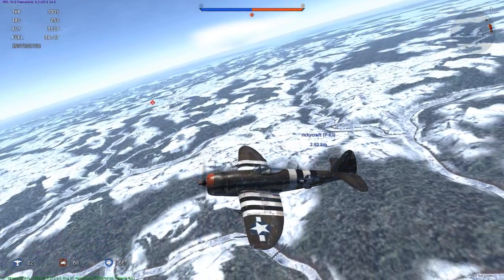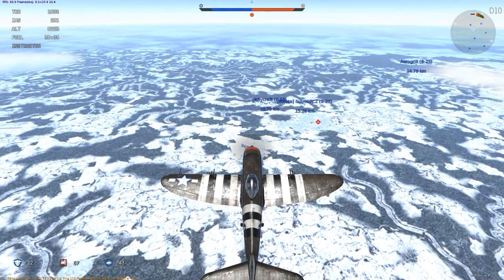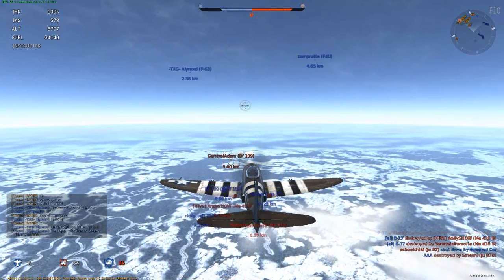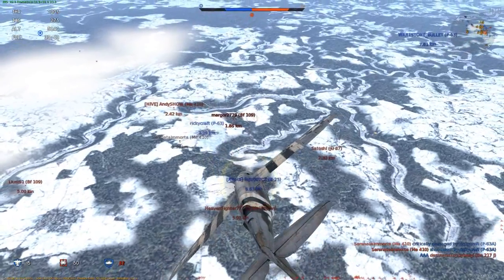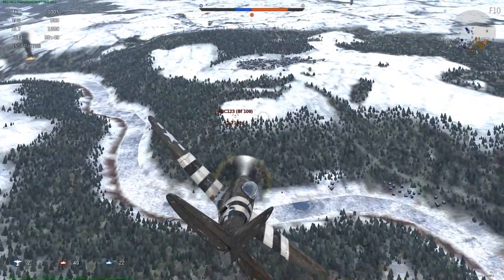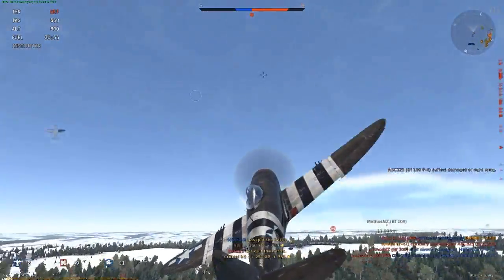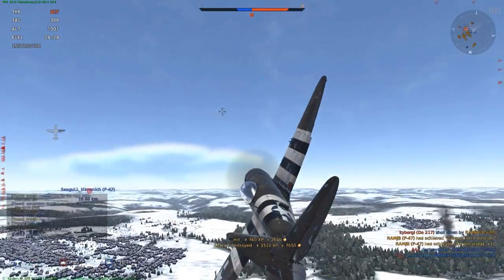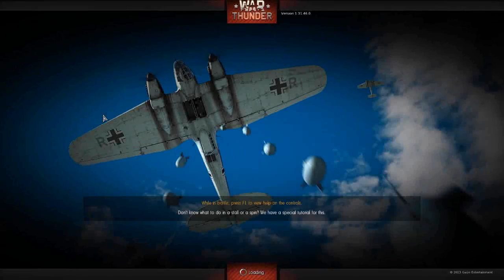War Thunder Historical Battes: P47D - Wins&Derps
Today I strapped myself to a P47D for a couple battles to have fun with this brute. It's flight model being problematic because a known issue with the WEP not working has earned this plane a reputation as an "useless" fighter. Well, for sure it should have WEP and is underperforming as a result...but this ain't an useless fighter...at all!

Intro was done by ShadowVisigoth! Please take a look at his channel This guy is good at what he does, or what?